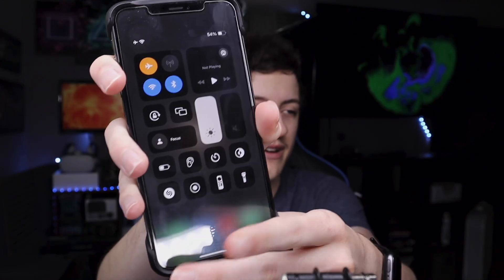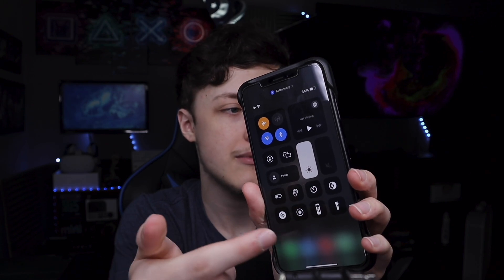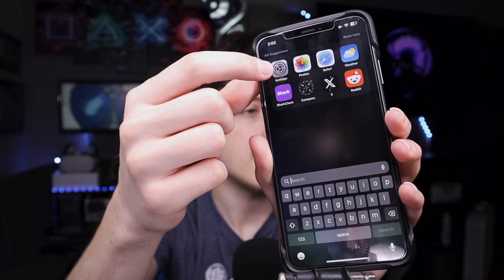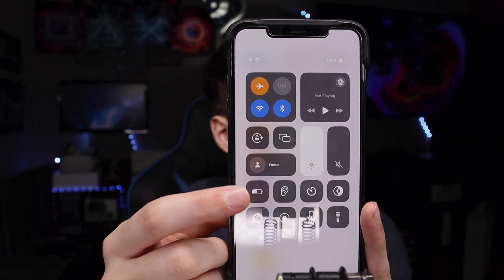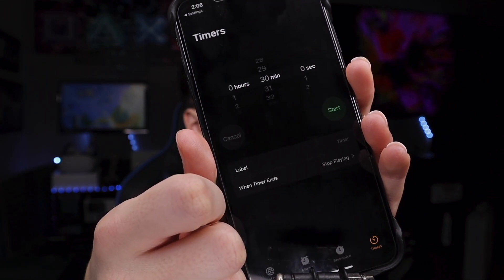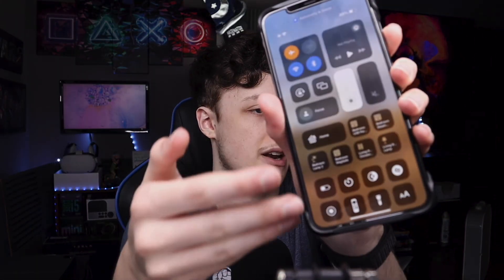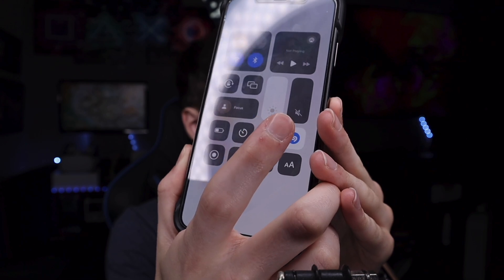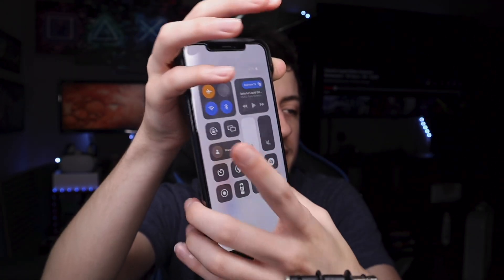How To Customize Control Center on iOS 17!!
This is how you customize your control center on iOS 11-17!!
Also, I'm back to uploading again!

Hadenator Trainz - @HadenatorTrainz
Hadenator 9999 (Gaming Channel) -  @Hadenator

Time Cards 7000:
0:00 Intro
0:04 What is Control Center
0:11 How to Access
1:56 How to Customize
4:29 Useful Controls
8:09 How to move controls around
8:33 Conclusion